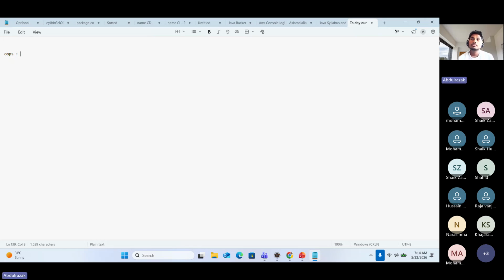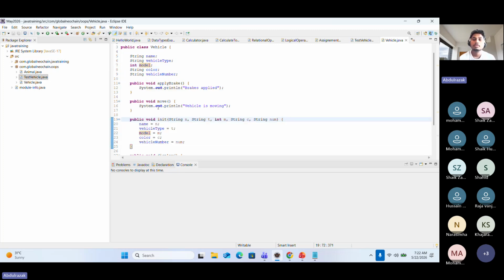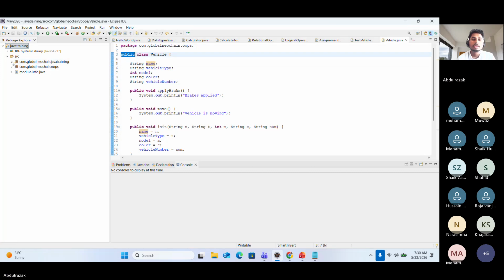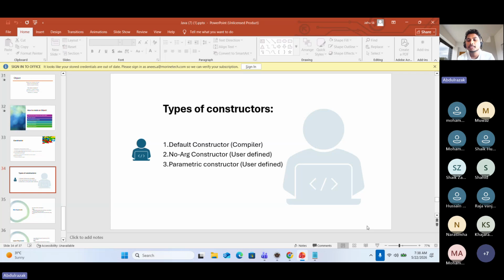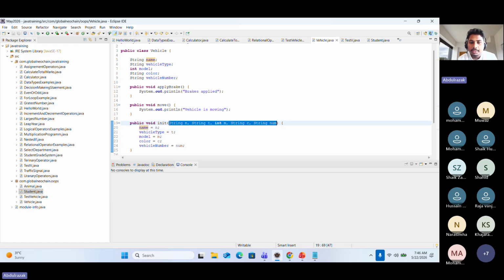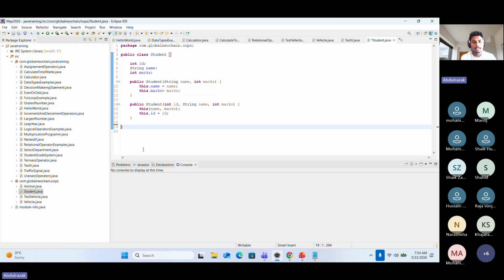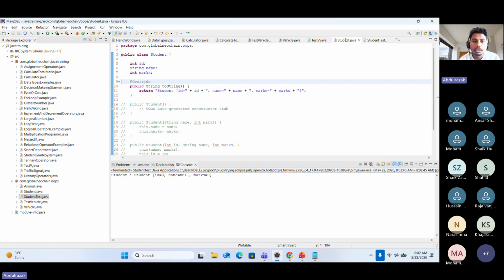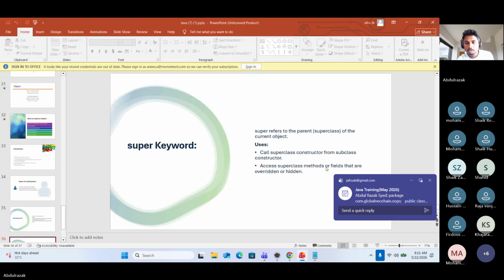Java Constructor Day 8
Constructors
this Keyword
super Keyword